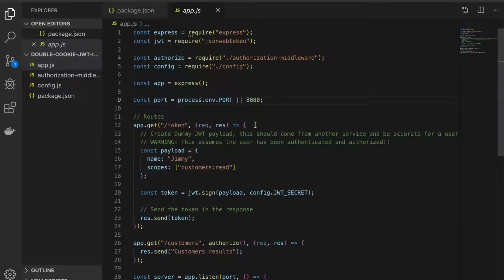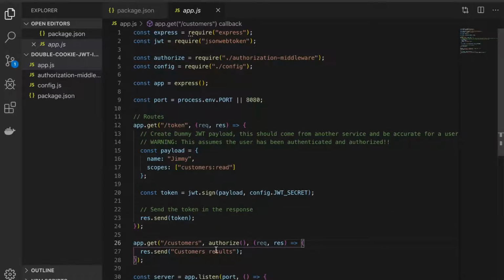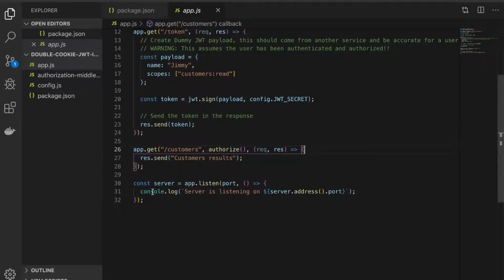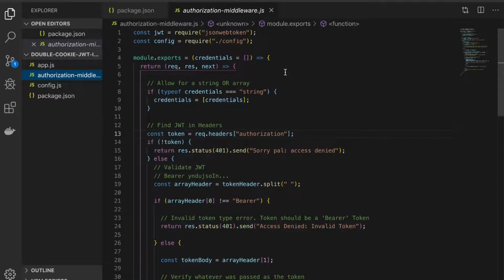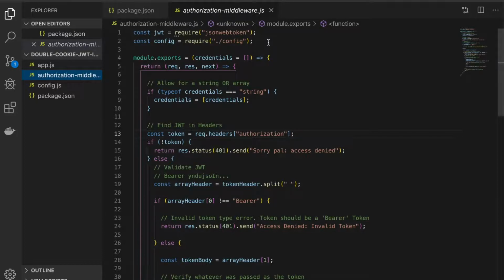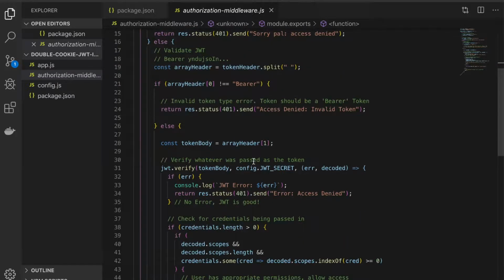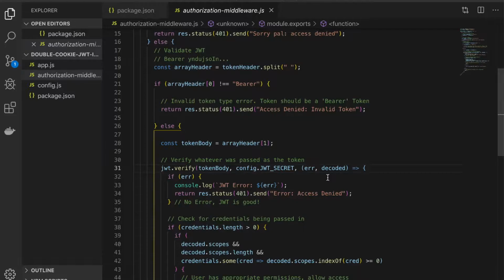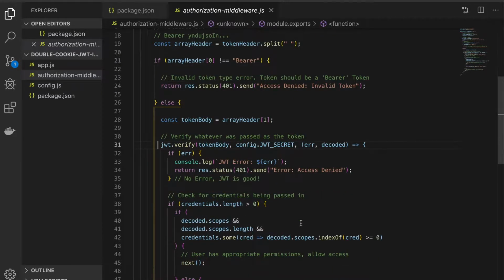JWT | 2 Cookie Authorization - Getting Started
In this video we continue our 2 Cookie Authorization series by explaining how the 2 cookie approach works and how we will modify our existing application to allow us to send and receive cookies through our API.